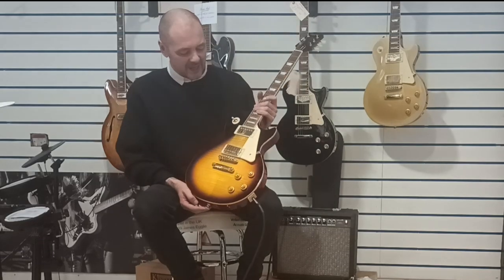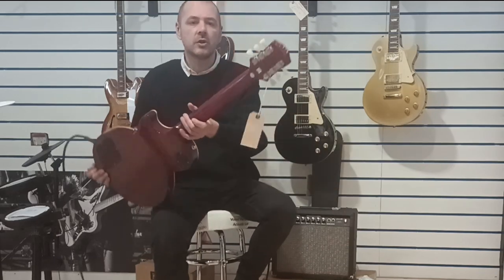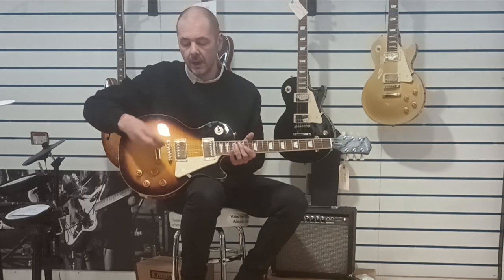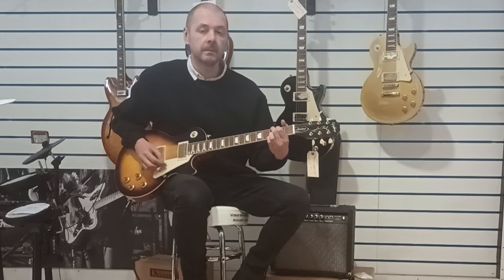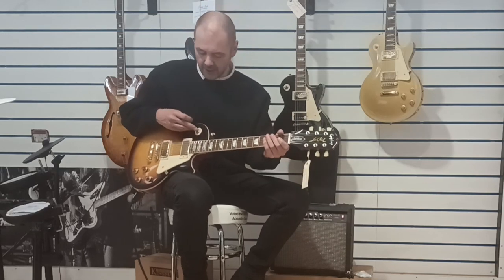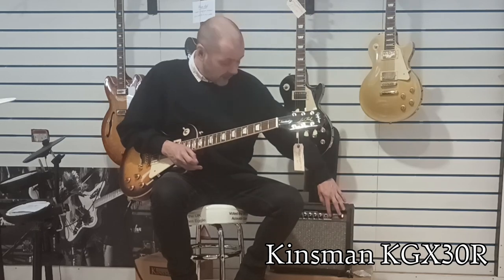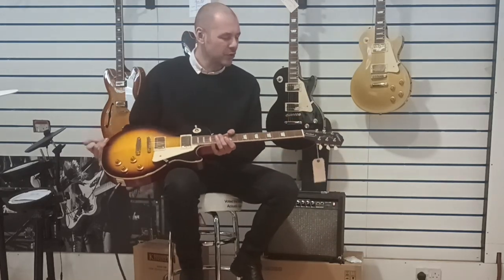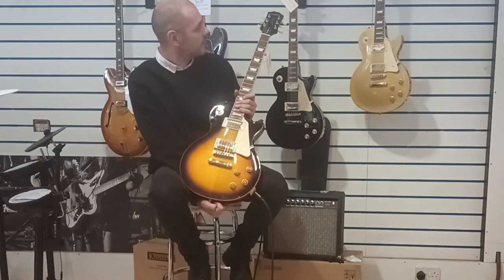Epiphone Les Paul Standard 50s Vintage Sunburst - Rimmers Music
Here we have Kev demonstrating this great Epiphone Les Paul Standard 50s in Vintage Sunburst.

"This is a great quality guitar, and really versatile too. Known for its roots in rock and blues, the Les Paul was released to the world in the 1950s by Gibson, and this guitar is part of Epiphone's 'Inspired by Gibson' range, and is period specific, right down to the pots and wiring. Les Paul himself was a jazz guitarist, but the guitars themselves were soon taken full advantage of by the rock (n' roll) community, mainly for their tone and everlasting sustain. This is a great example of that. This guitar would be brilliant for a beginner, intermediate or even pro players alike. It really sings on clean, with a crystal clear output. However, in my opinion - a Les Paul really comes alive when the signal is overdriven and distorted. Basque in the everlasting sustain!" What an absolutely amazing instrument."